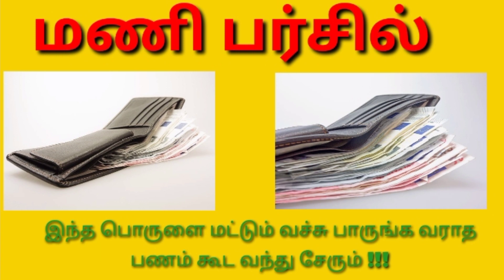மணி பரிச்சல் இந்த பொருளை மட்டும் வையுங்கள் | how to attract money|panam peruga tips tamil#panamsera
panam peruga tips in tamil,panam peruga in tamil,panam sera tips in tamil,selvam peruga tips in tamil,selvam peruga in tamil,veetil panam peruga in tamil,panam

panam sera,panam sera enna seiya vendum,secret purse,panam sera tips in tamil,panam peruga,panam vara,aanmeega kurippugal,selvam sera tips in tamil,selvam peruga in tamil,attract money,how to clean purse,aanmeegam pariharam,lucky purse,how to make your wallet,selvam peruga,attract lakshmi,lucky purse colour,how to make your wallet or purse is so luckypanam sera tips tamil,
panam sera eliya tips in tamil,
panam sera tips in tamil,
panam vara tips in tamil,
panam sambathipathu eppadi tamil,
veetil panam sera enna seiya vendum,
panam sampathipathu eppadi in tamil,
aanmeega thagavalgal in tamil,
aanmeegam tips in tamil,
பணம் சேர,
பணம் பெருக என்ன செய்ய வேண்டும்,
வீட்டில் பணம் தங்க என்ன செய்ய வேண்டும்,
செல்panamseratipstamilவேண்டும்,
பணம் சேர்வதற்கு என்ன செய்ய வேண்டும்,
பணம் கையில் தங்குவதற்கு என்ன செய்வது,
panam sera manthiram in tamil,
panam sera pariharam in tamil